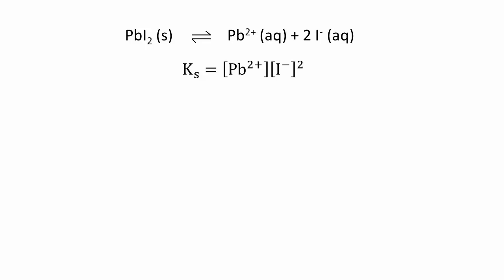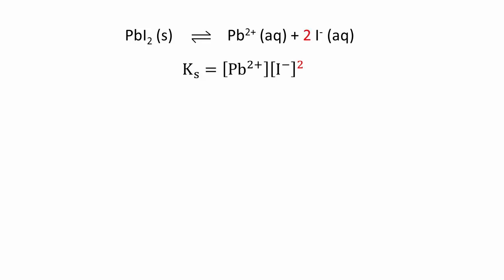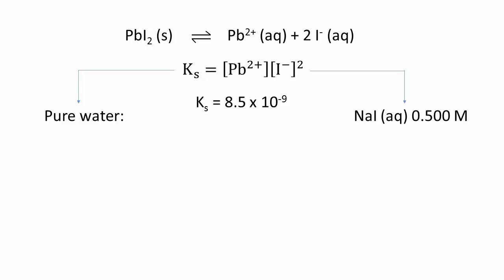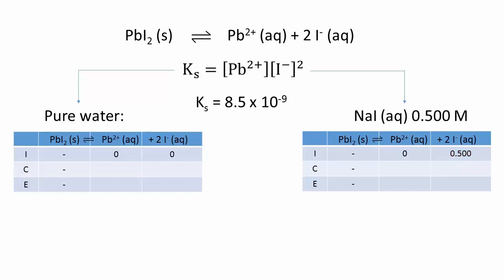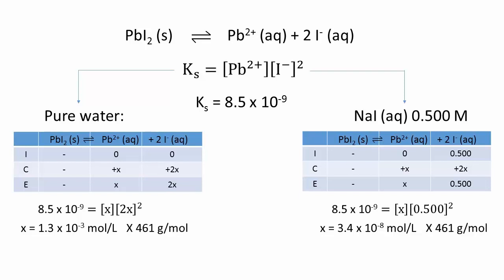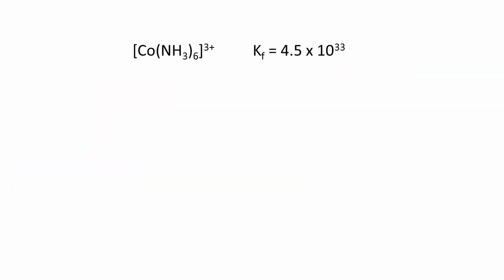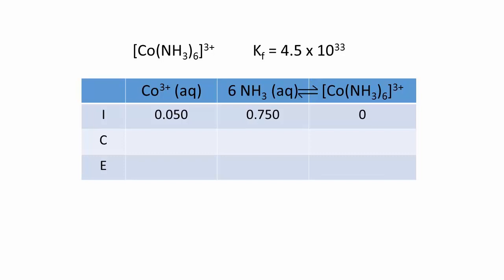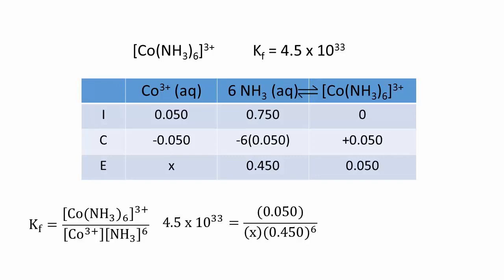CHM1311: Acid-Base Equilibria and Solubility Products (podcast 2 of 2)